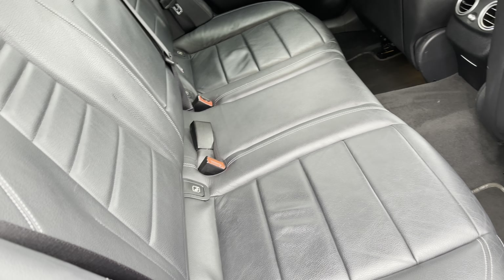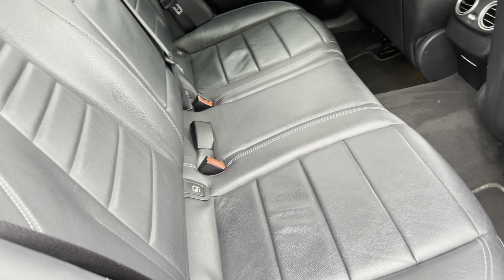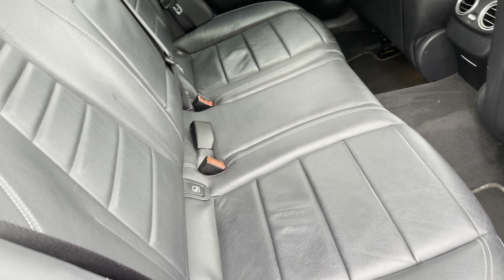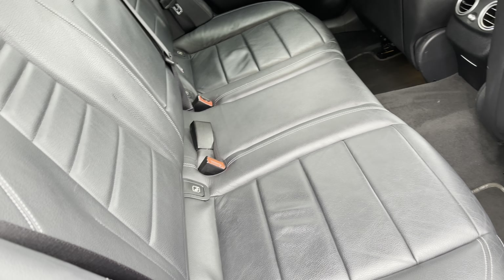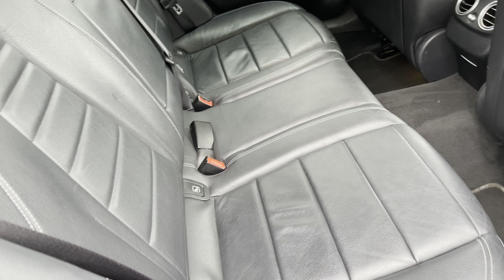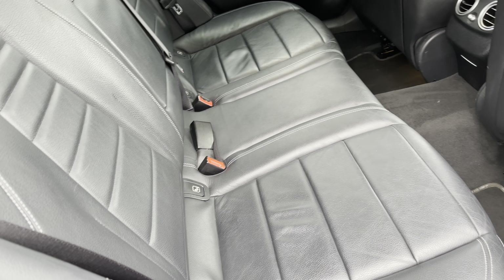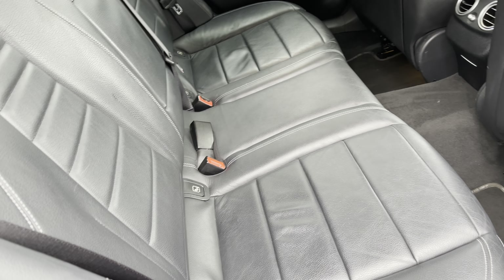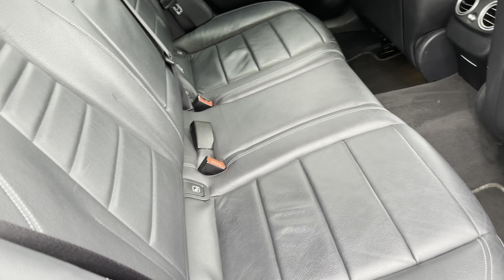For Sale 2019 19 Mercedes-Benz E Class 2.0 E220d SE Estate | Motor Match Liverpool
Here we have a high spec 2019 19 Mercedes-Benz E Class 2.0 E220d SE Estate finished in the eye catching pearl black, this vehicle has covered just 15,867 miles from new.
This spec includes easy to use satellite navigation, Bluetooth connectivity with fingertip controls for that handsfree driving, air conditioning for those warm summer days, heated leather seats for those cold mornings and reversing camera with sensors for those tight carpark spaces.